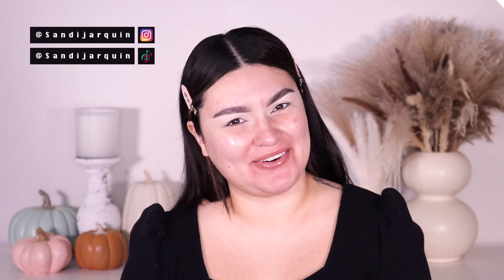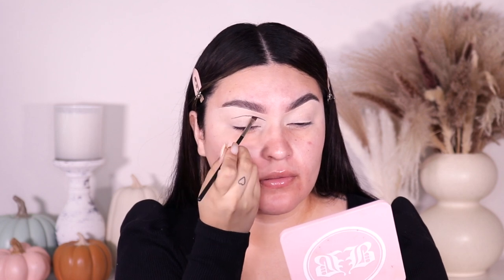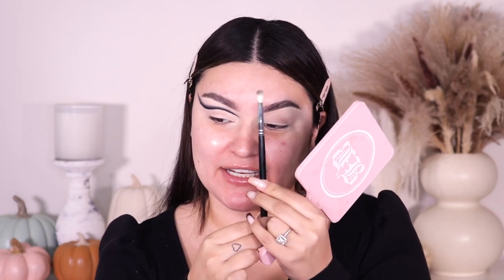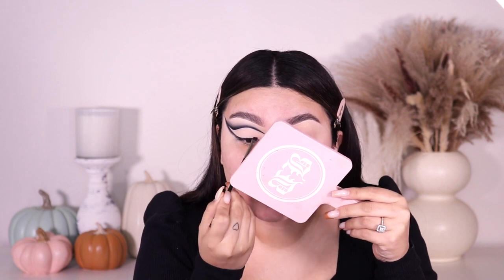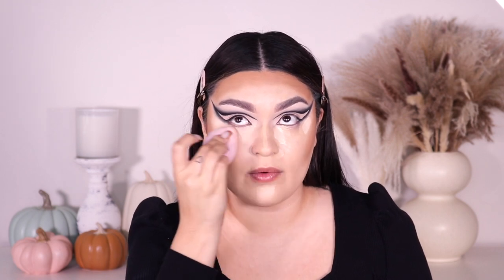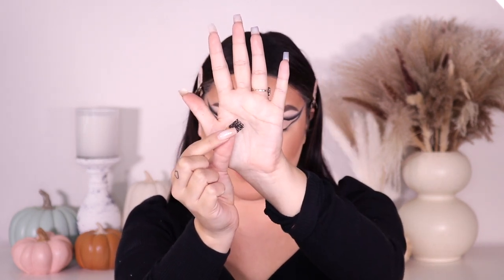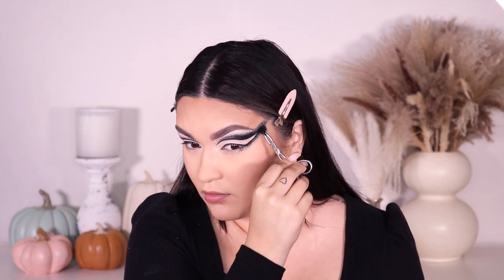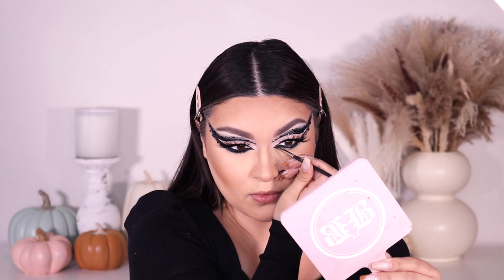DARK ANGEL MAKEUP TUTORIAL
HI guys!

Todays makeup look on this dark angel look I did not find any costume for this but you can do the rest hahaahah if you are going to be a dark angel for halloween lmao! I did the makeup look & now you do the rest with the costume hahaah!! Either way I love glam looks and I hope this is easy for you to recreate at home for halloween or just for fun! Do not forget to tag me on INSTA!!

 I love you and thank you for the constant support!

XOXO besitos!!

✨ TIME STAMPS ✨

00:00 HELLO
01:41 EYESHADOW TUTORIAL
05:44 SKIN TUTORIAL
09:31 FINISH EYES
13:14 FINISH SKIN
13:44 LIPS
14:08 OUTRO

- TRESLUCE THE I AM PALETTE …. $30

- PLOUISE RUMOUR 02 EYE PRIMER
- BORN THIS WAY FOUNDATION SHADE- VANILLA
- NARS RADIANT CREAMY CONCEAER SHADE- CUSTARD
- TARTE SHAPE TAPE- LIGHT BEIGE
- SOL BODY FA CE & BODY BRONZING BALM- MED DARK
- SHADES BY SHAN CONTOUR PALETTE
- ABH TRANSLUCENT POWDER SHADE- VANILLA
- ARTIST COUTURE CREME BRULEE BEAUTY POWDER
- BEAUTY CREATIONS AFTER DARK EYELINER
- BADDIE B LASHES STYLE
- SIGMA CHEEK BLUSH PALETTE

✨ BRUSHES ✨

- MORPHE M433
- MAC 288 or 266 or 233 lmao!
- JAH COSMETICS CC2
- SIGMA E55 / F10